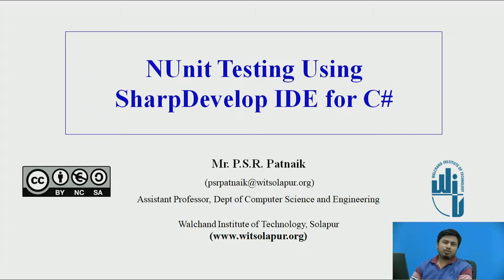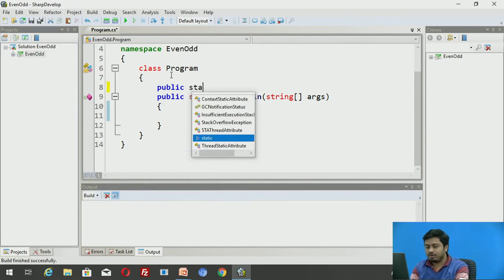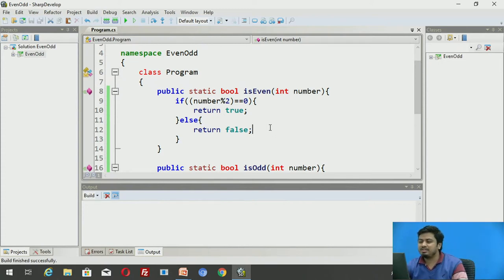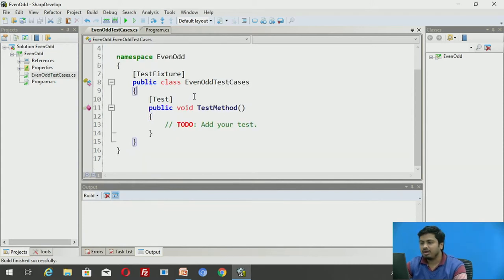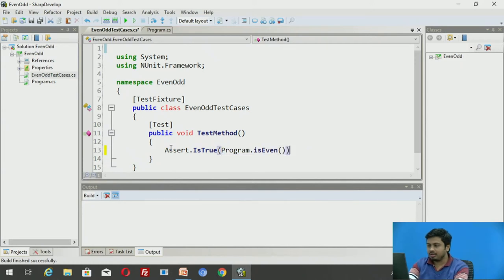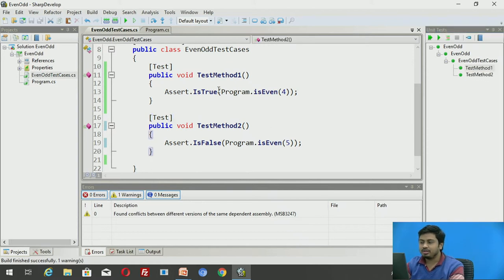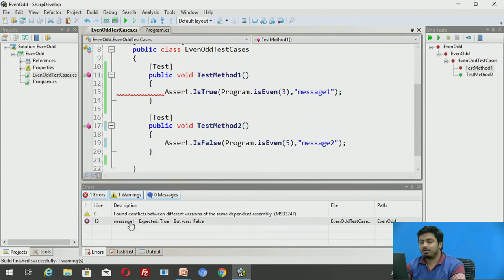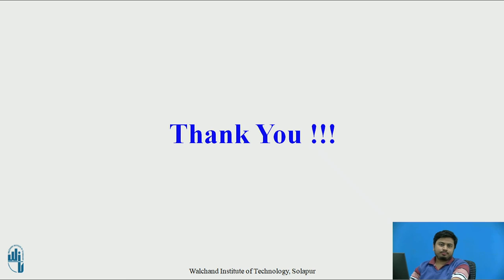NUnit Testing in SharpDevelop for C#